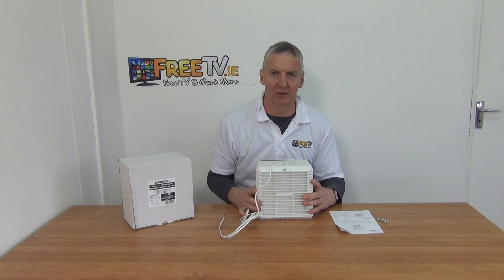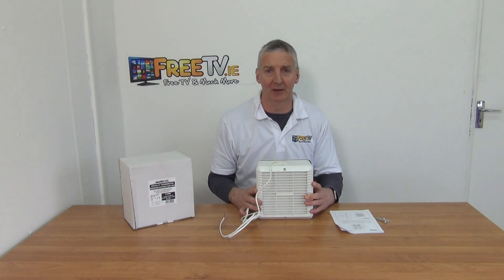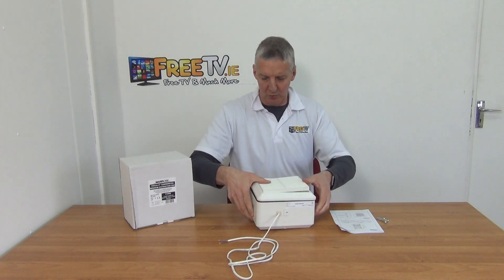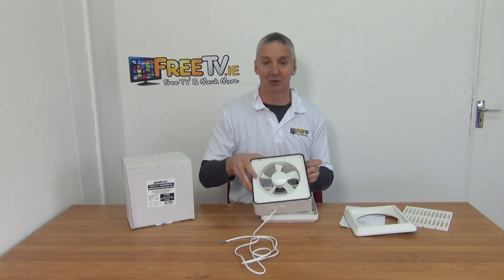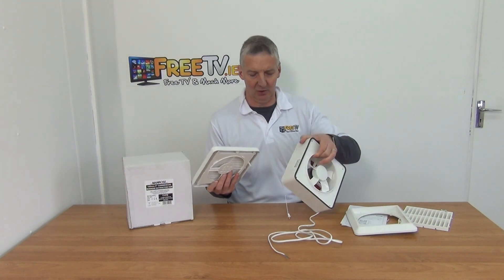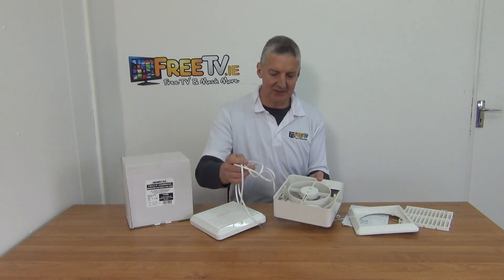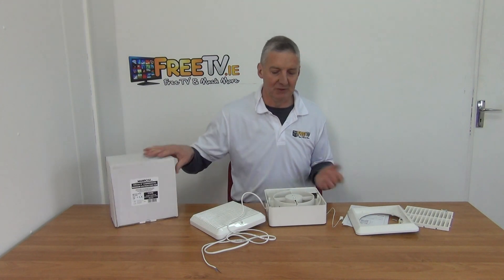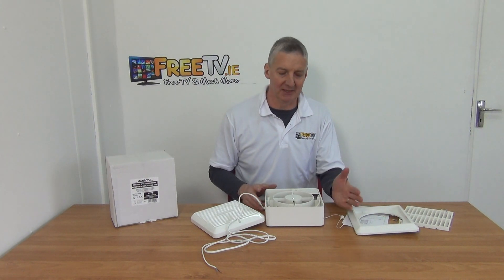6 Inch Window Extractor Fan With Pull Cord